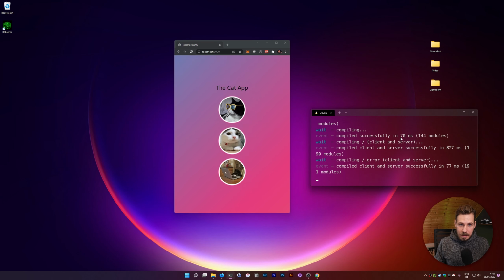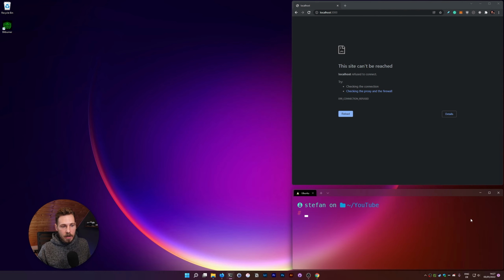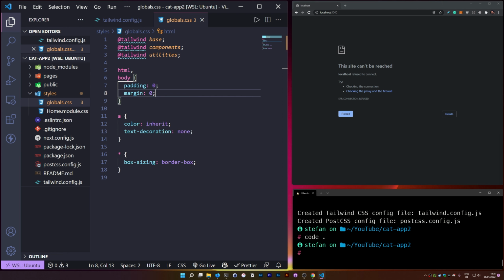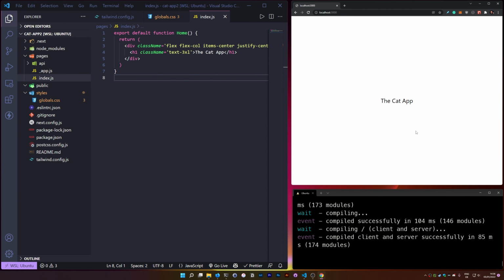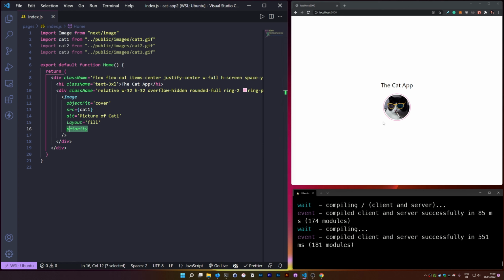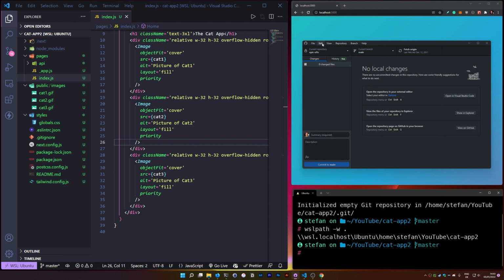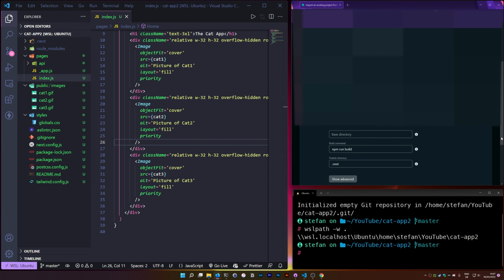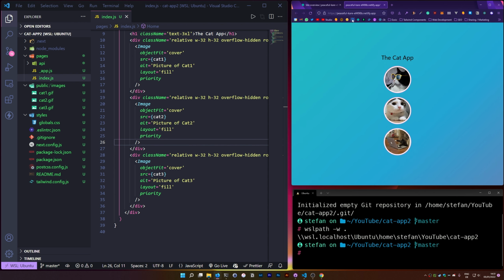NextJS and Tailwind CSS – Complete Beginner Guide 🚀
In this video, I am going to show you how quickly you can create and deploy an application using NextJS and Tailwind CSS. For deployment, we utilize Netlify and Github.

⮘-=[⭐All the stuff I use | Stefan's Amazon Store⭐]=-⮚

⮘-=[100$ Credit on Digital Ocean for your VPS Droplet]=-⮚

Stamps:
00:00 Intro
02:25 What we build
05:35 Creating a new App & Installing Tailwind